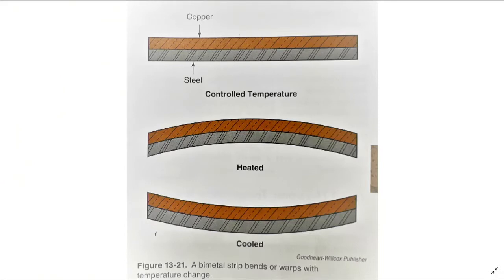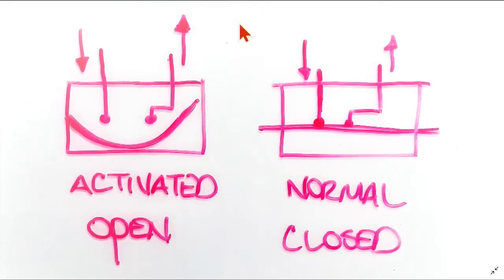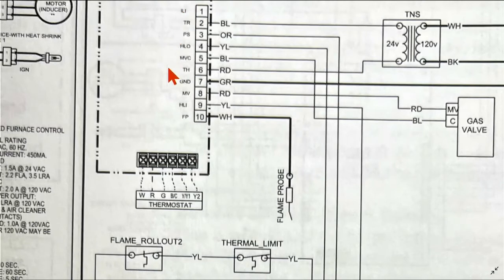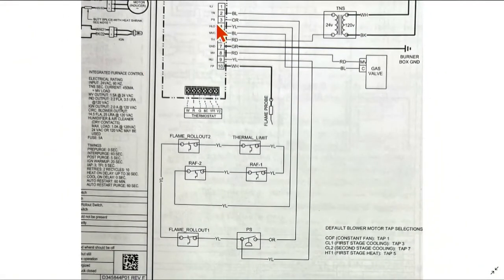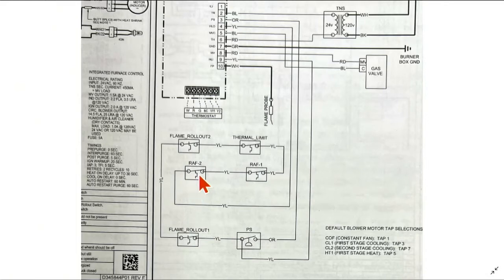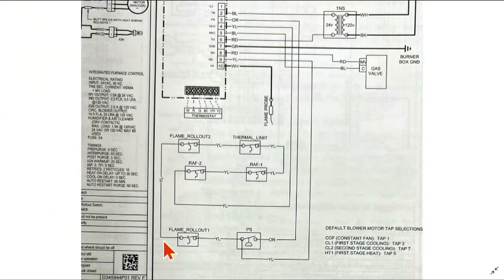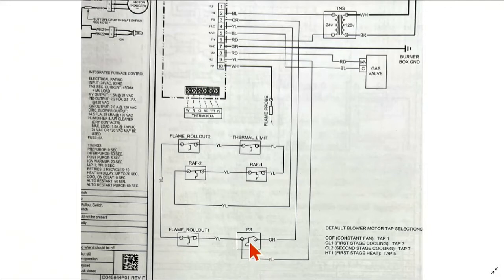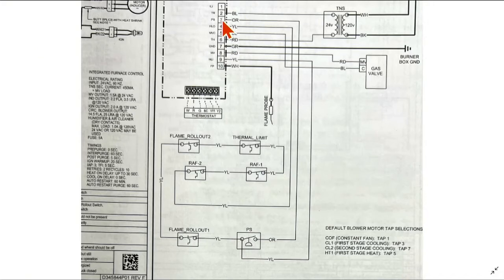Bimetal Switches - What They Are and How to Diagnose Them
This video explains what bi-metallic switches are, where they are used and how to diagnose them.